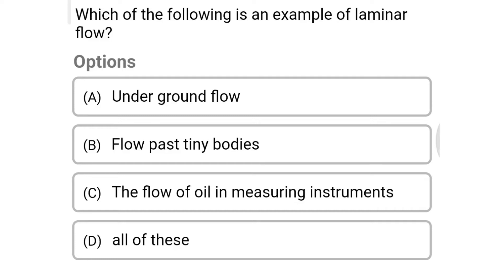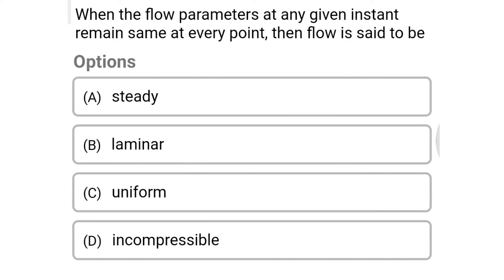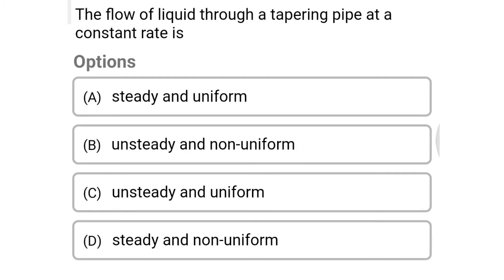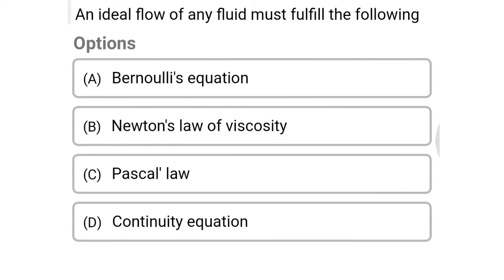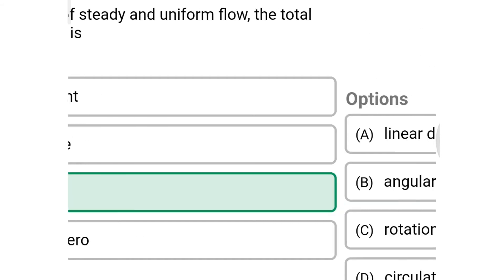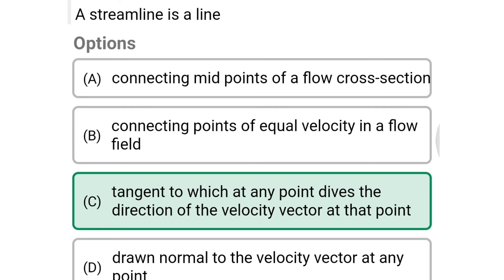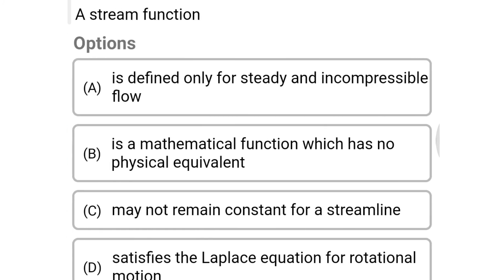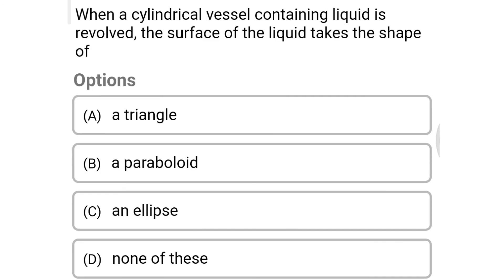fluid mechanics mcq | fluid dynamics and kinematics | mechanics of fluids mcq | GATE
civil engineering,
ssc je,
mcq,
objective questions,
junior engineer,
state je,
dmrc,
diploma civil,
sjvn,
state psc,
upsssc je,
je civil,
up je,
je recruitment,
surveying mcq,
geotechnical mcq,
surveying MCQ,
geology MCQ,
Railway MCQ,
 estimation MCQ,
concrete technology mcq,
concrete mcq,